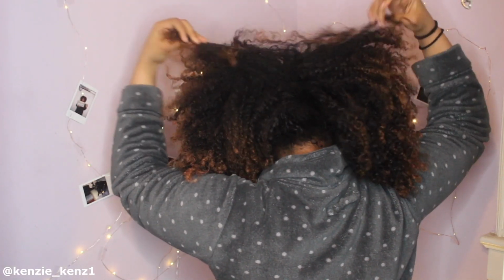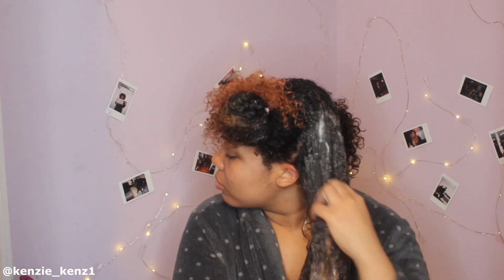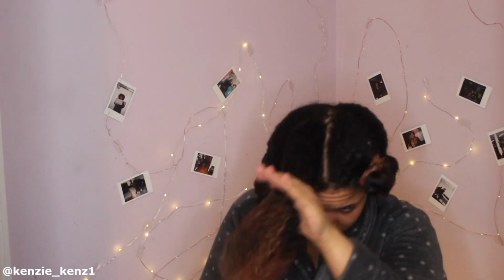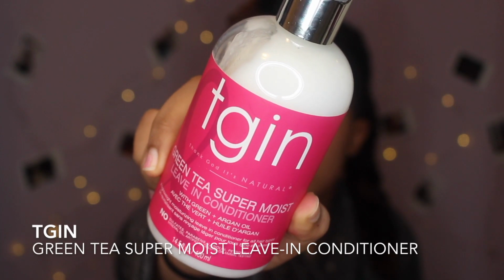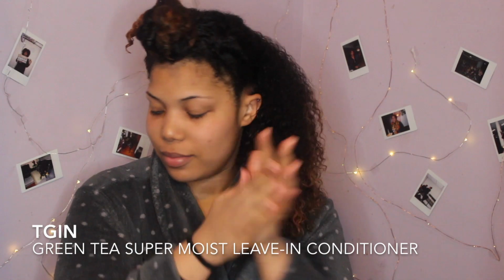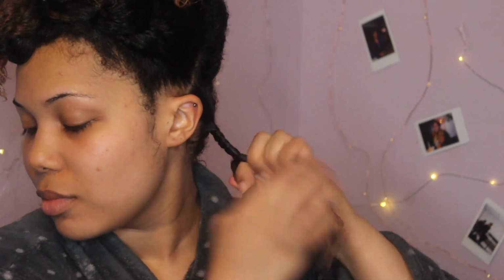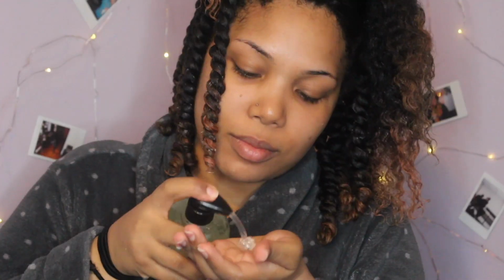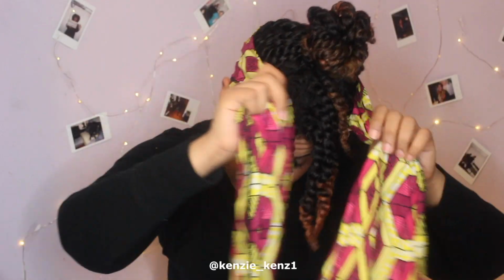TWISTOUT with tgin!!! | Super Moisturized Natural Hair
Hey y'all! SO EXCITED to be partnering with tgin (Thank God It's Natural) to bring you this video on my twistout routine! All opinions are my own -- you already know!

The tgin Moist Collection for Natural Hair is now available at select Target, CVS, Walgreens, Sally Beauty, Whole Foods, Rite Aid stores nationwide.

PRODUCTS:
TGIN Moisture Rich Sulfate Free Shampoo
TGIN Triple Moisture Replenishing Conditioner
TGIN Green Tea Super Moist Leave-In Conditioner
TGIN Butter Cream Daily Moisturizer
TGIN Curl Bomb Moisturizing Styling Gel

FILMING INFO:

Lighting -- Diva Ring Super Nova Light
Editing Program -- iMovie Version 10.1.4